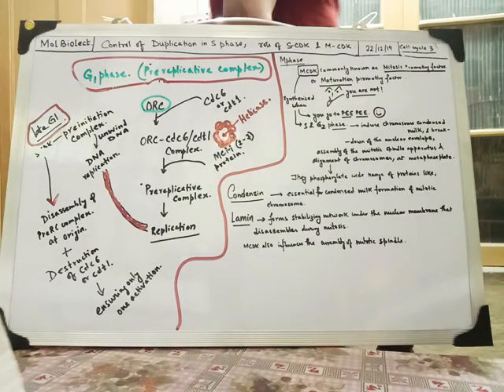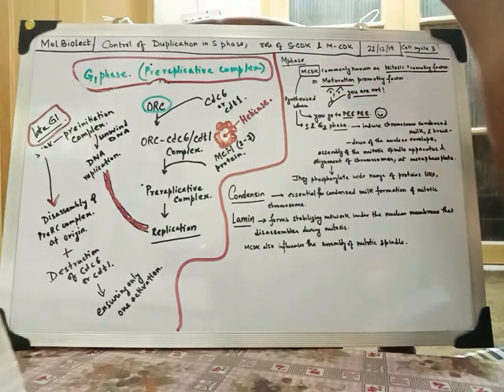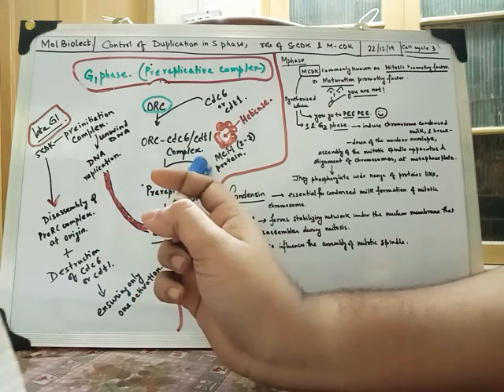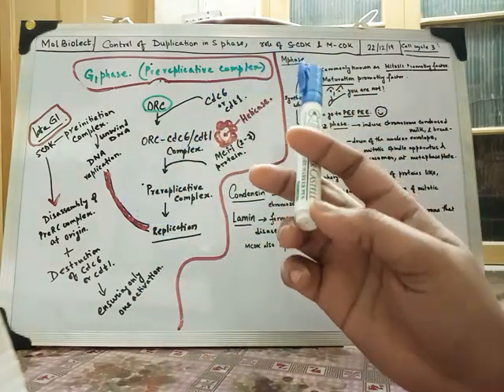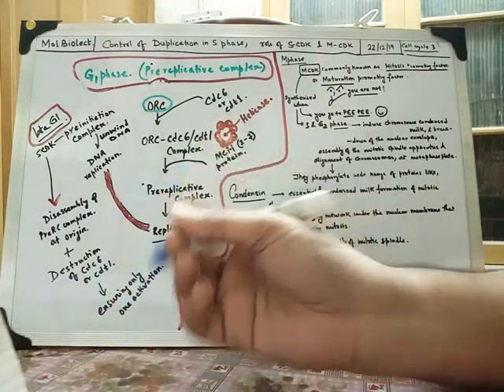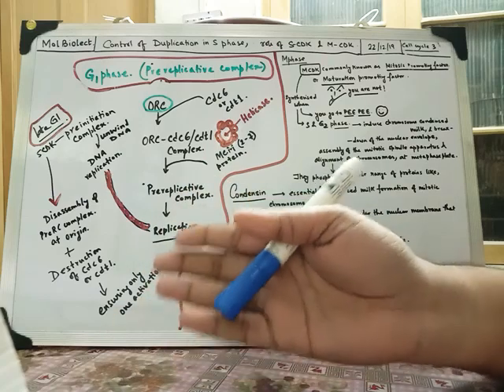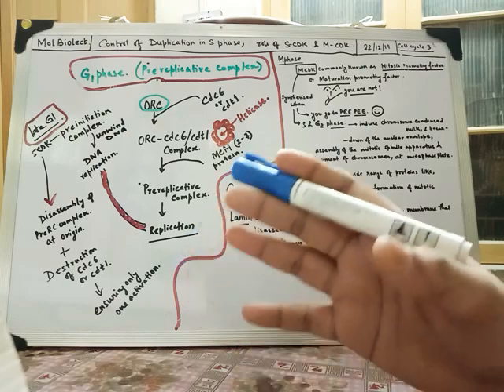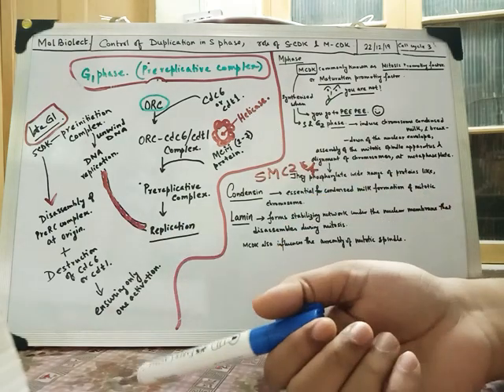Cell Cycle 3 Role of S CDK and M CDK and the DNA duplication. (pardon my english and pranks, SORRY)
Hello guys this is my channel and today I am going to make you guys learn about the role of S CDK and M CDK along with control of DNA duplication. I am trying to be funny as well as informative and sorry for my gareeb set up. I will be really be looking forward for your support and to make you learn this topics very easily and also make myself learn in this process do like share comment and subscribe to my channel and please support me. Study and play. Don't be dull!